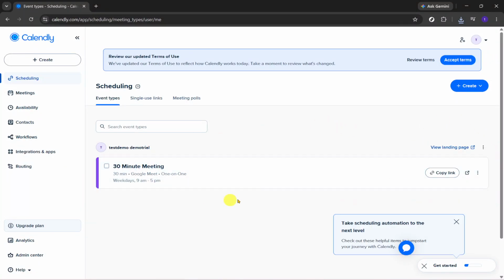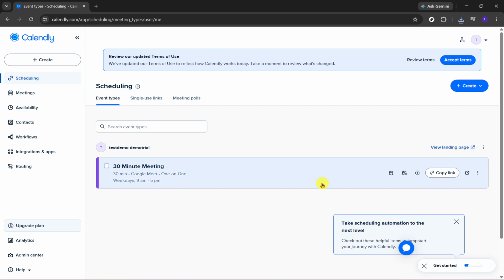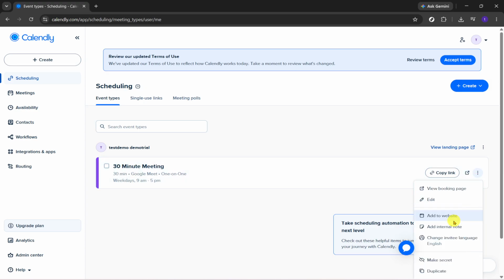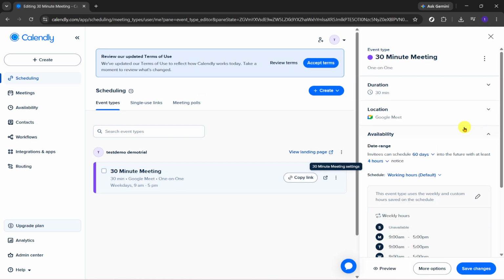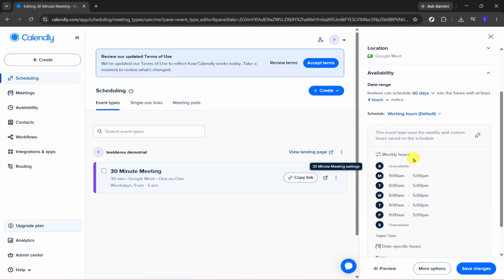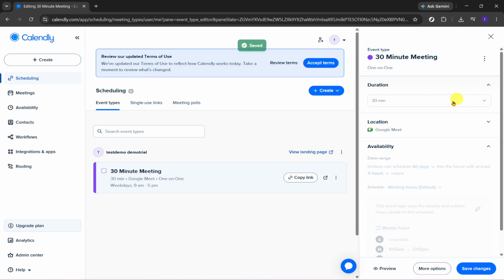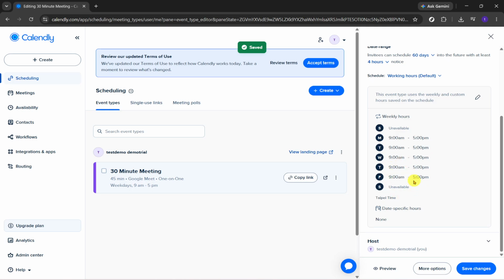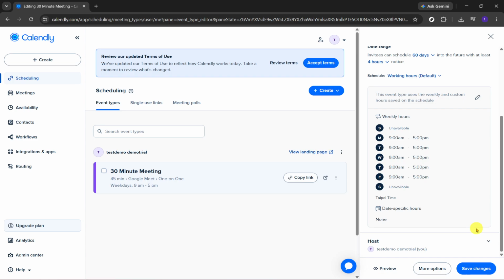How To Customize Calendly Booking Page (2026) (Beginners Guide)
Learn how to customize your Calendly booking page with this easy step-by-step tutorial. This guide shows you how to customize your Calendly booking page, update its appearance, and adjust your booking settings to match your preferences. Perfect for beginners using Calendly in 2026.